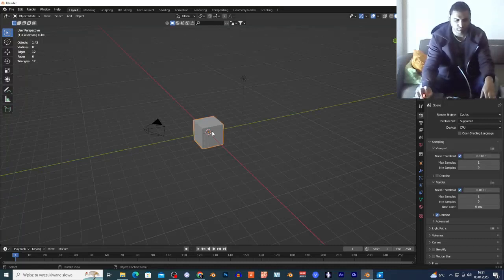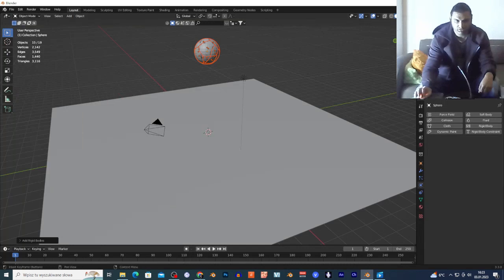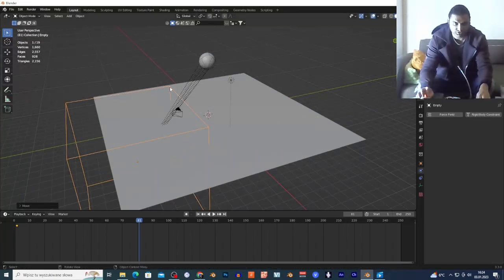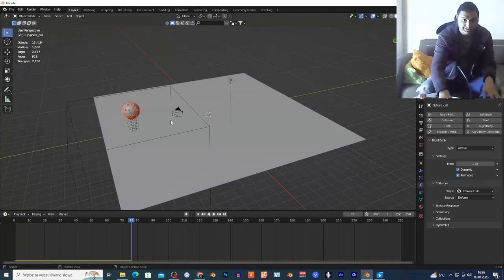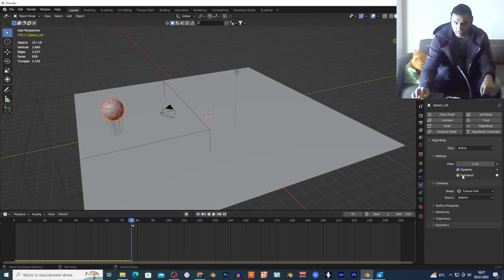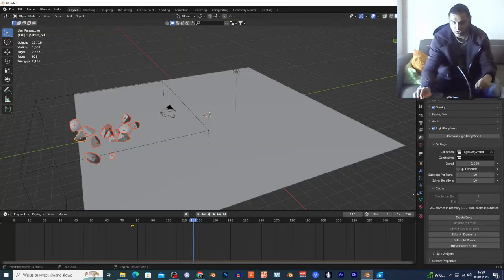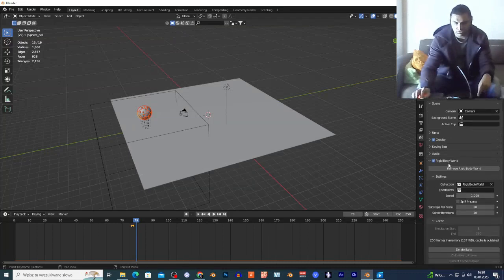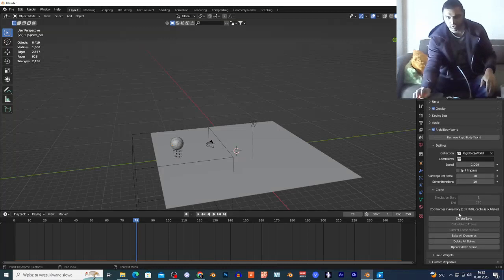Blender tutorial-Rigid Body cool stuff